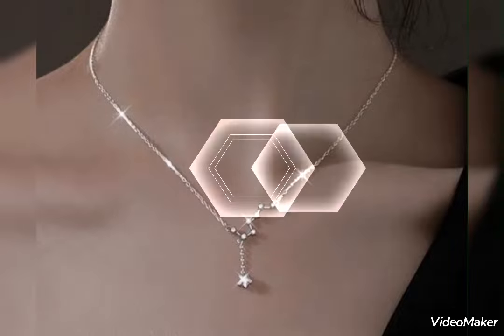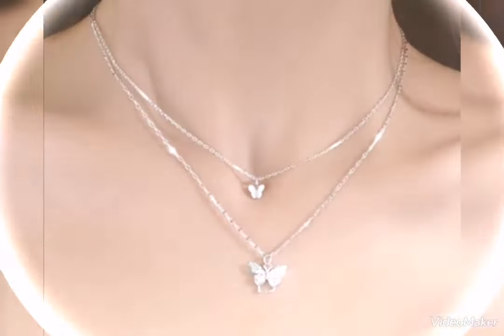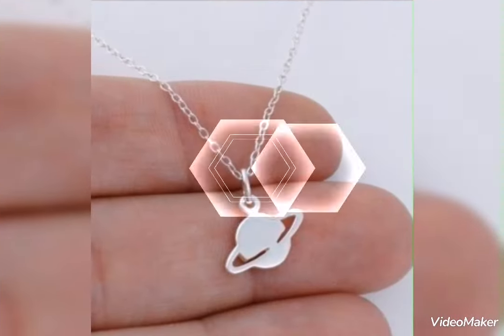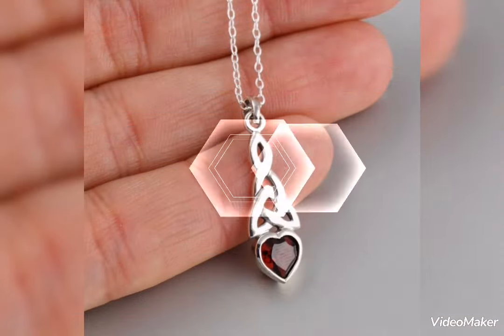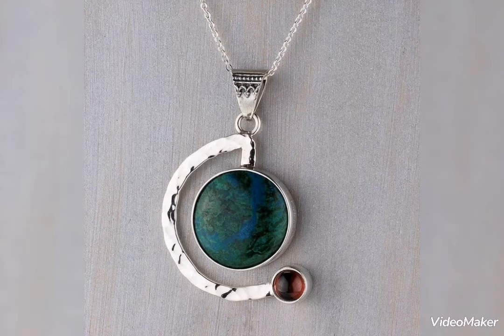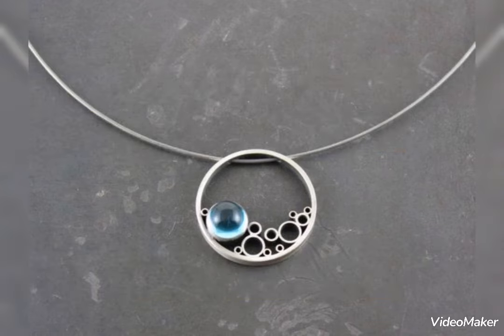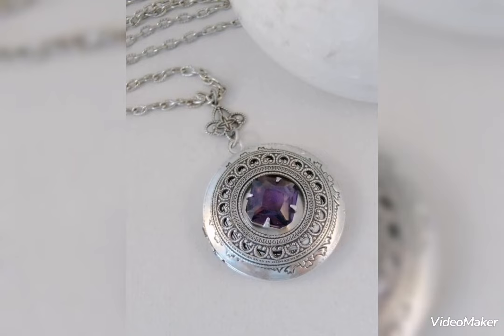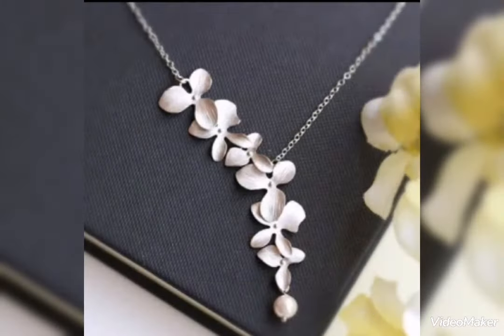amazing style silver pendant design for casual/party wear ideas